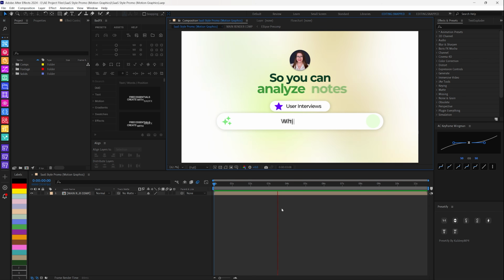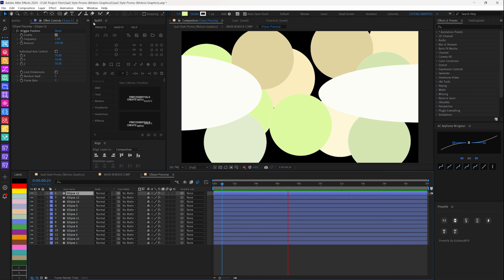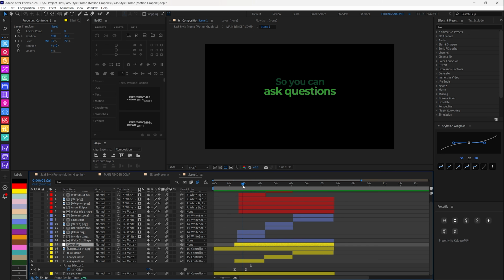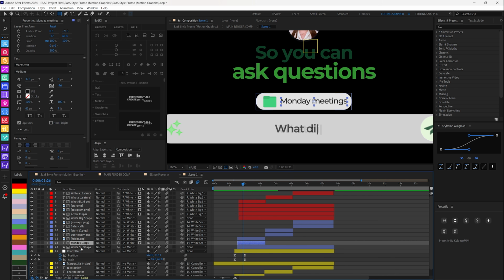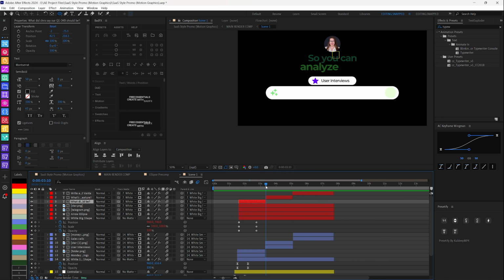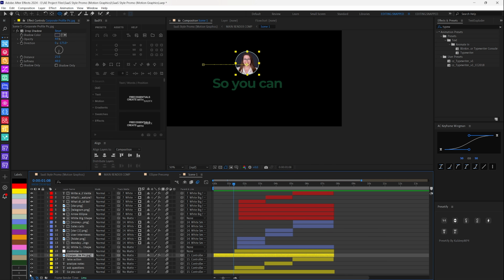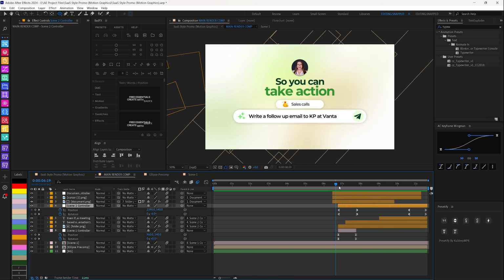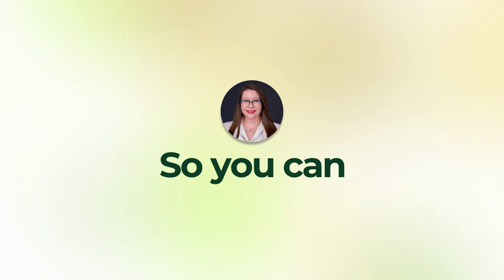Minimalistic SaaS Promo UI Animation in After Effects | Easy Tutorial (2026)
Learn how to create a clean and minimal SaaS promo UI animation in Adobe After Effects step by step. In this tutorial, I’ll break down the complete workflow for designing modern UI motion graphics that are perfect for product promos, app presentations, and SaaS marketing videos.
This guide is beginner-friendly and focuses on simple techniques, smooth animation principles, and professional composition structure so you can recreate the style easily.😊